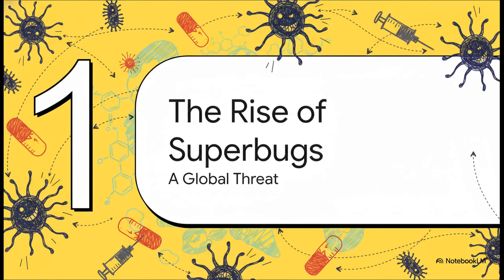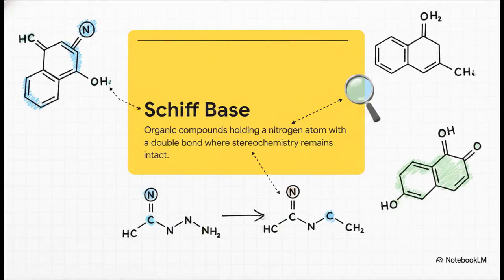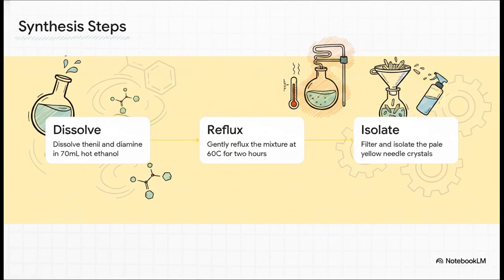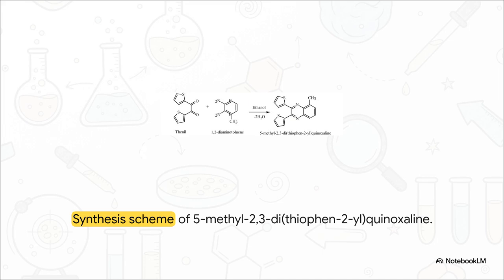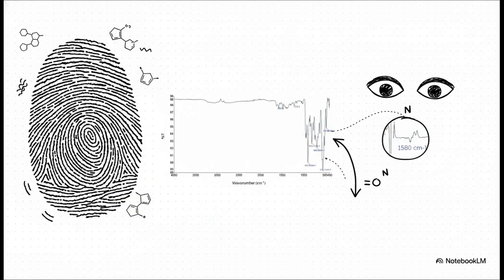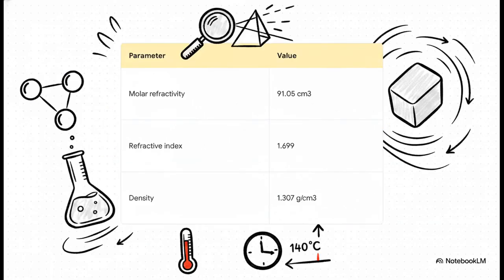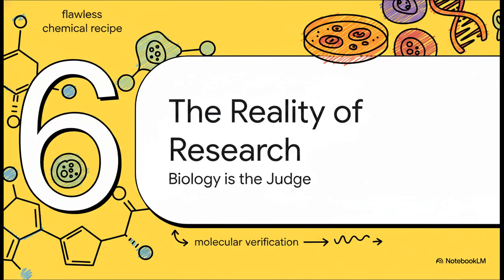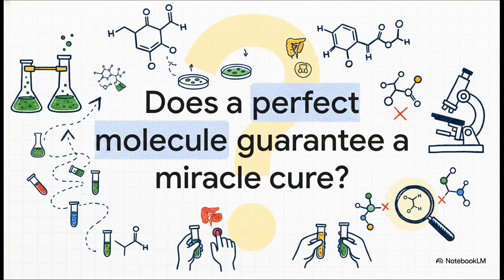An antibacterial agent based on diamine conjugated thenil Schiff Base: synthesis, crystal structure